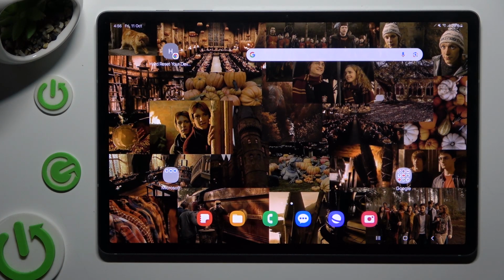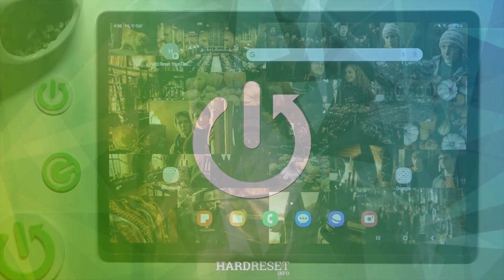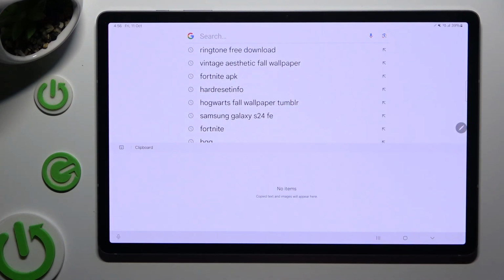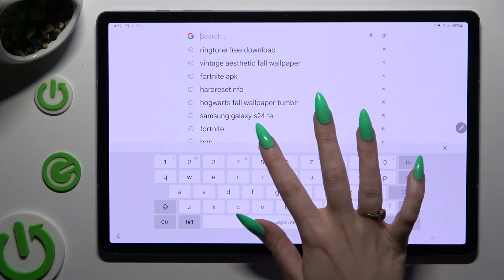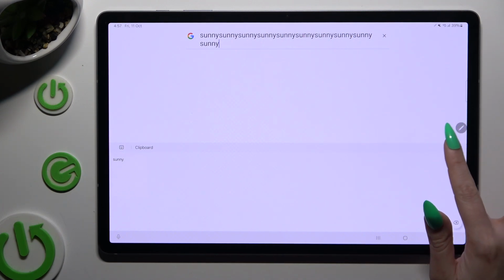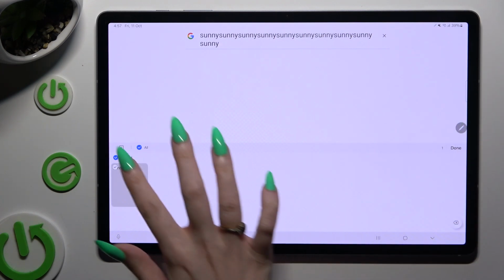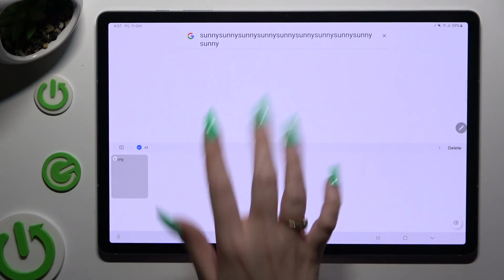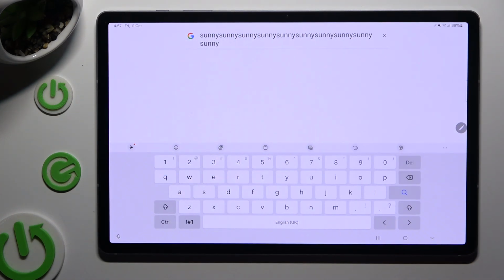How to Activate and Use Keyboard Clipboard on Samsung Galaxy Tab S10 Plus 5G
In this tutorial, learn how to activate and use the keyboard clipboard feature on your Samsung Galaxy Tab S10 Plus 5G! The clipboard allows you to easily copy and paste text and images, making your tasks more efficient. Follow our step-by-step guide to manage your clipboard settings and enhance your productivity.

How to activate the keyboard clipboard on Samsung Galaxy Tab S10 Plus 5G?
What are the steps to use the clipboard feature on my Samsung Galaxy Tab S10 Plus 5G?
How do I copy and paste using the keyboard clipboard on Samsung Galaxy Tab S10 Plus 5G?
What settings can I customize for the clipboard on Samsung Galaxy Tab S10 Plus 5G?